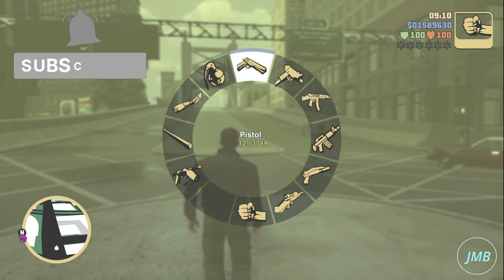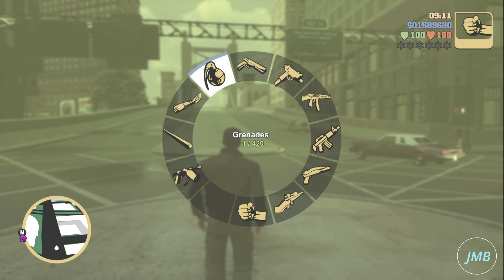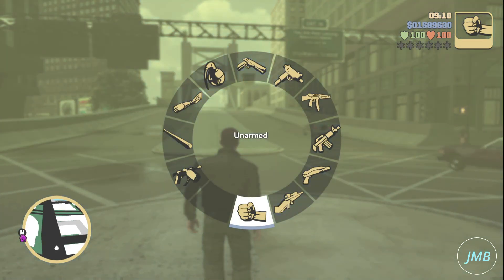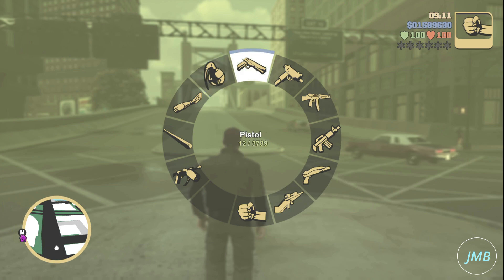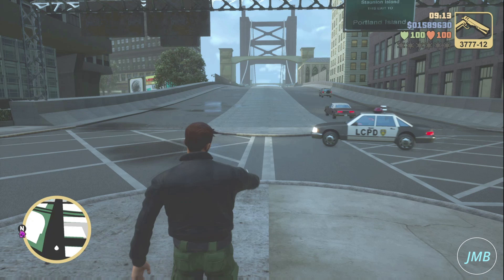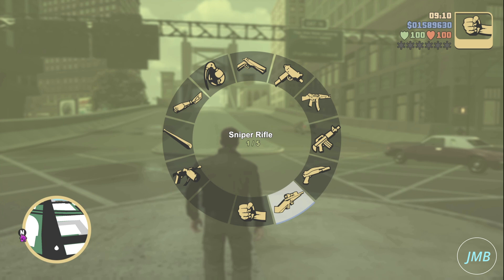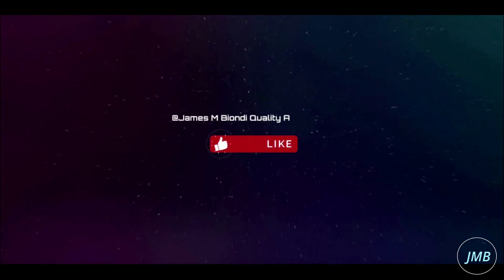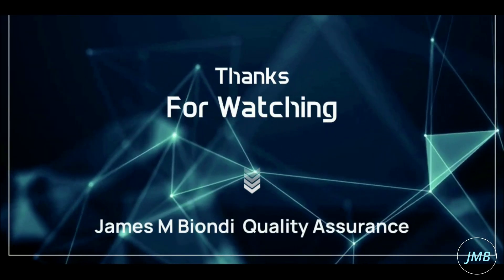GTA III : Definitive Edition - How To Use The Weapon Wheel For PC / Xbox / PlayStation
In this video you will be able to see How To Use The Weapon Wheel For PC / Xbox / PlayStation in the PlayStation 5 video game GTA III : The Definitive Edition.